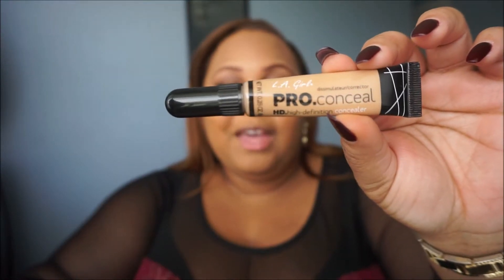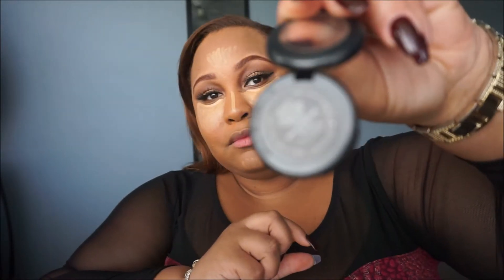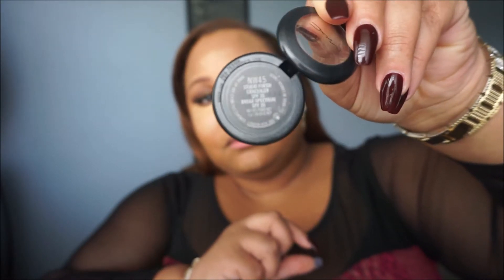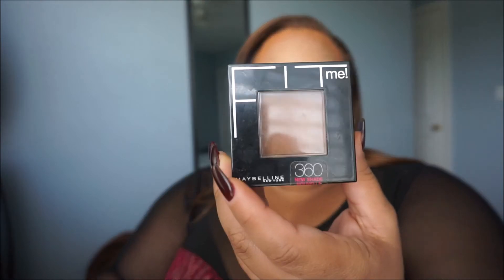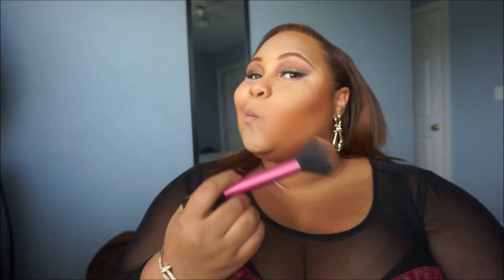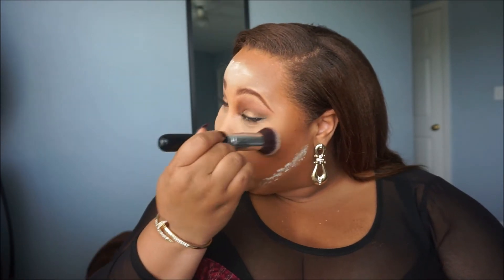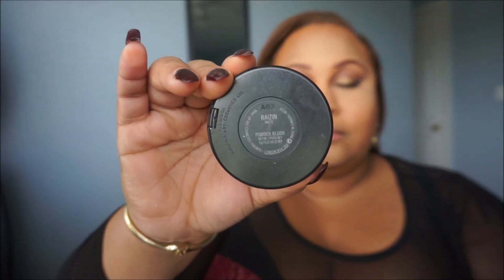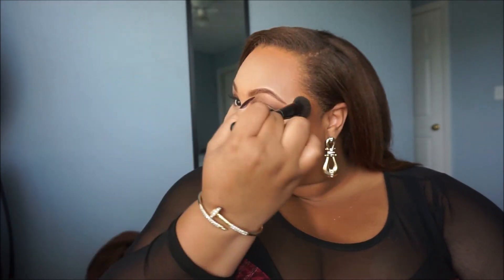Highlighting and Contouring for Round Faces | Cara Scott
Hey Loves!!! Thanks for stopping by my channel . I hope you enjoy this Highlighting and Contouring for Round Faces Video. If you have any questions please leave them down below .

Much Love
-Cara Scott

::TECH INFO::
Camera for Videos and Photos: Sony A5100
Editing Software: Windows Movie Maker

FTC: This video is not sponsored. These are my honest opinions!